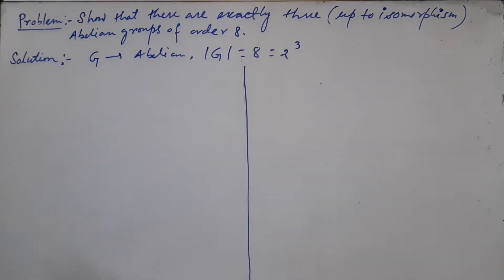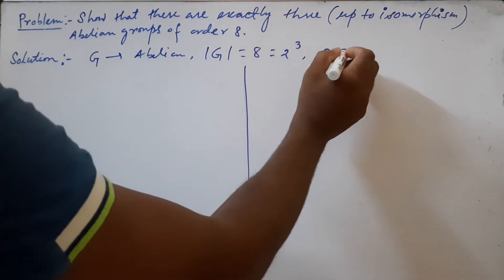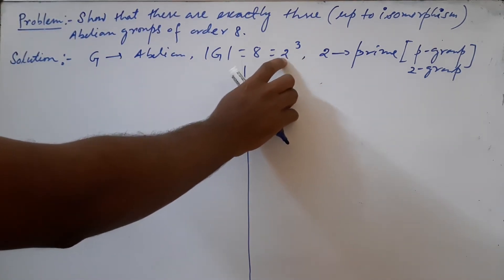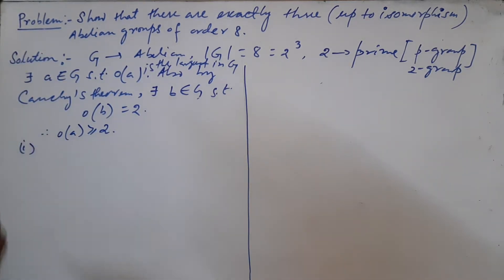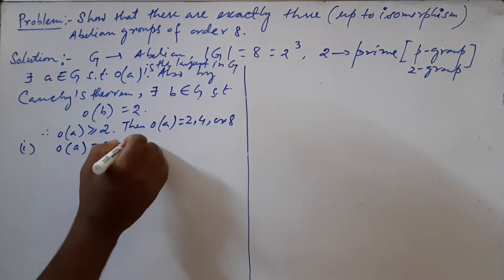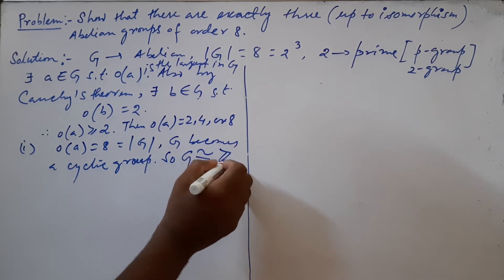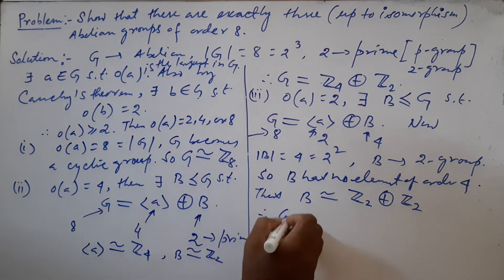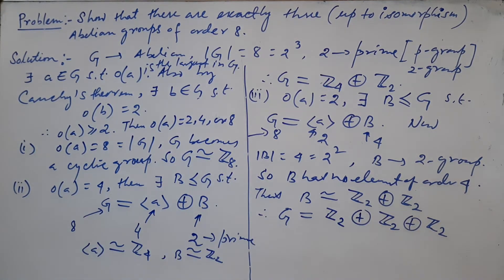Abelian groups of order 8 up to isomorphism// Dr. T K Mondal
Abelian groups of order 8# Finite Abelian groups